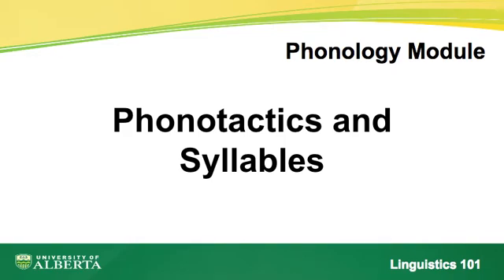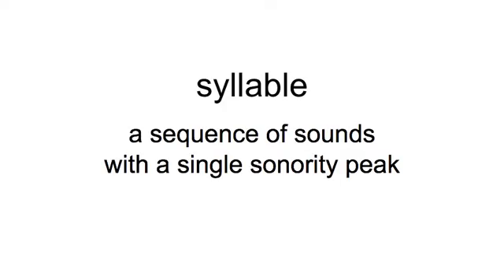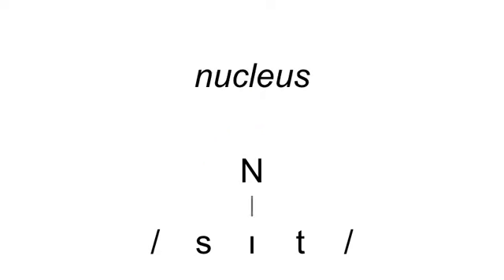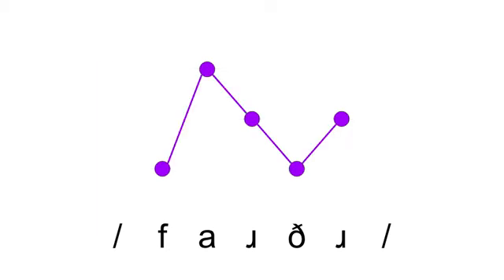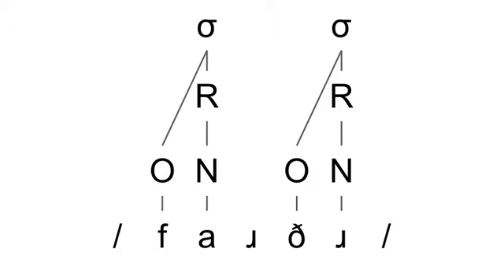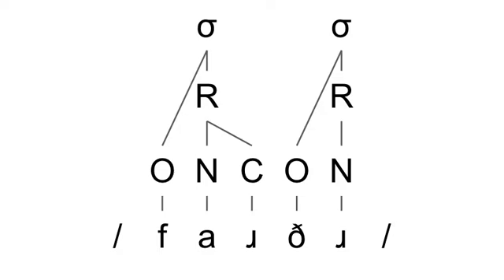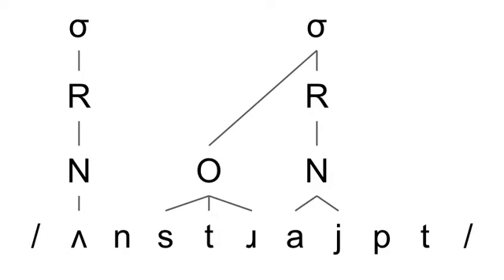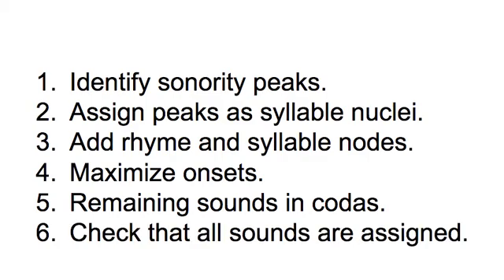Phonotactics and syllables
Phonotactics
Syllables
- sonority hierarchy
- how to build a syllable tree